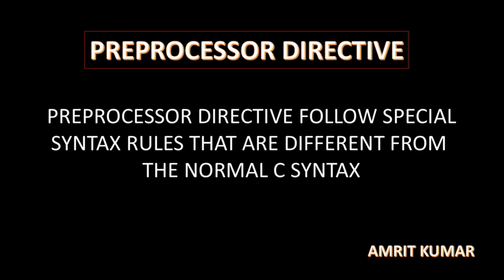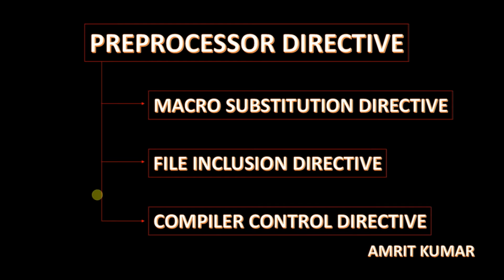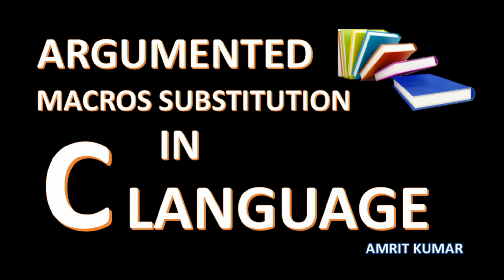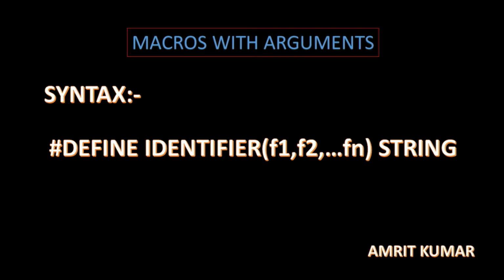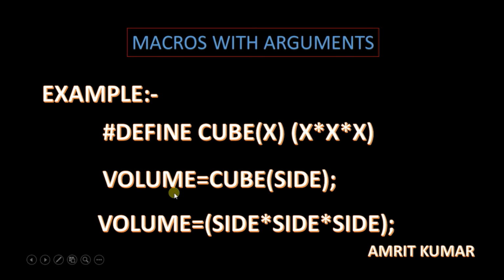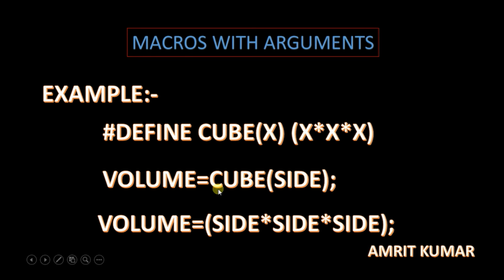#127 ARGUMENTED MACROS SUBSTITUTION DIRECTIVE IN C LANGUAGE BY MR. AMRIT KUMAR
IN THIS LECTURE WE WILL LEARN ABOUT ARGUMENTED MACROS SUBSTITUTION IN C LANGUAGE AND HOW WE CAN USE THE CONCEPT OF ARGUMENTED MACROS SUBSTITUTION IN CREATING A PROJECT OF C LANGUAGE.